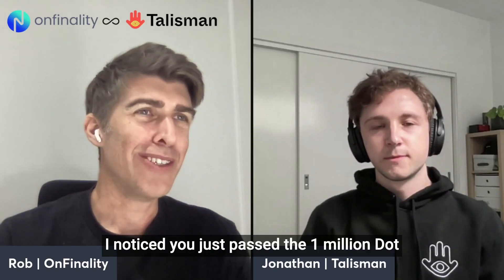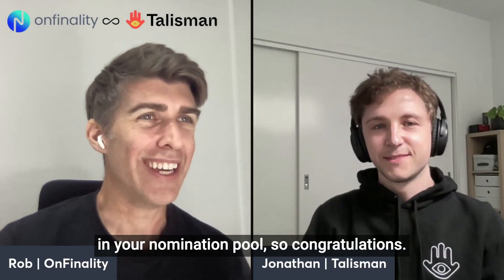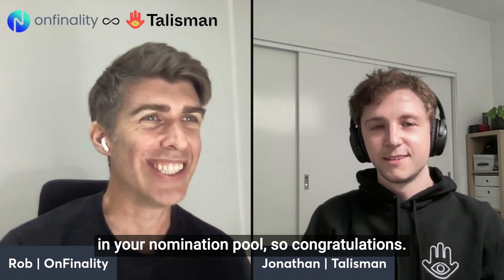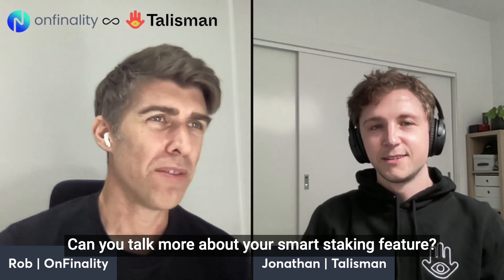Talisman's Smart Staking Feature: Stake from as low as 1 $Dot in 1 Click!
⭐ Get started on the OnFinality app with 500 000 free daily responses!

🎊 Supporting over 70 chains including Binance's BNB Chain, Ethereum, Polygon, Avalanche, Cosmos and Polkadot! Check out the full list of supported networks

🐦 Sam Zou (Founder): @zoujialiu
🐦 Robert Skinner (Head of Growth): @cocktailcircuit
🐦 Marta Adamczyk (Technology Evangelist): @madamczyk0

Build Smarter with OnFinality! 😎🚀💯🌕